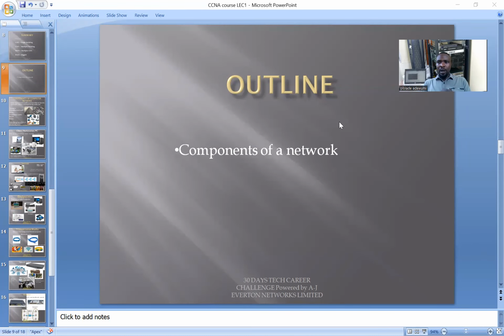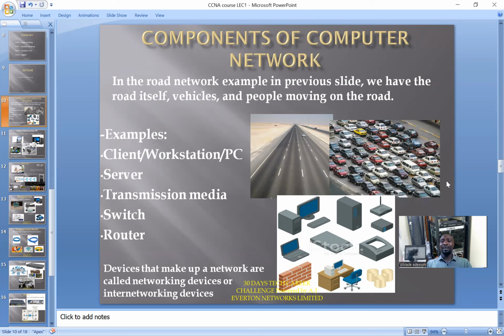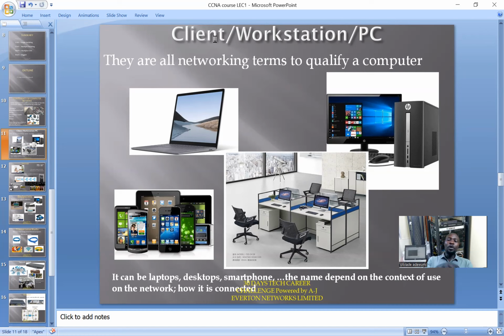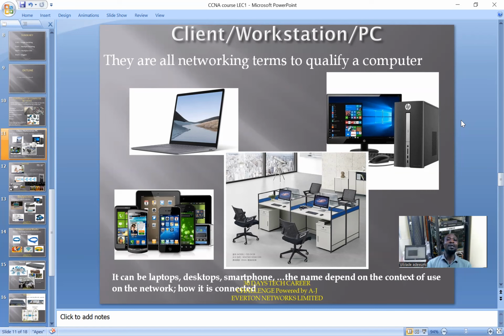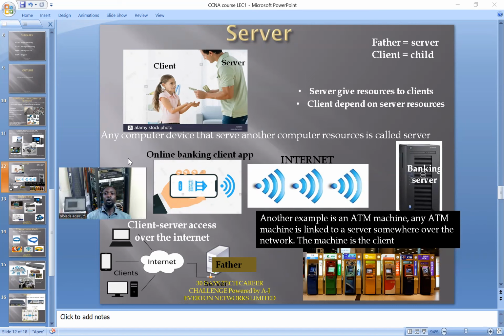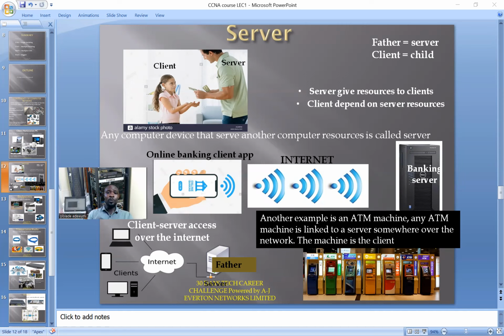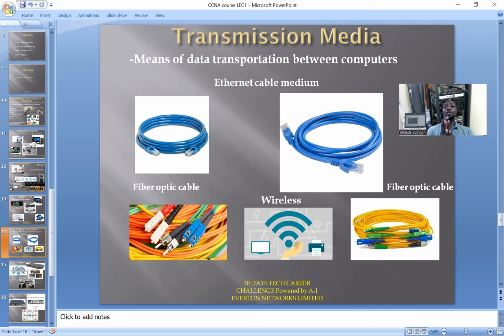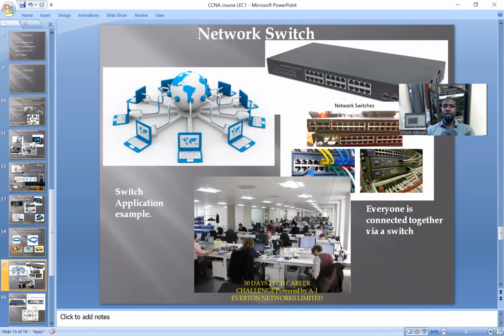Components of a Network - 30 days tech career challenge - Day 2 Part 1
In this video, we break down what components of a network are: We discuss endpoints, clients, server, workstation, etc